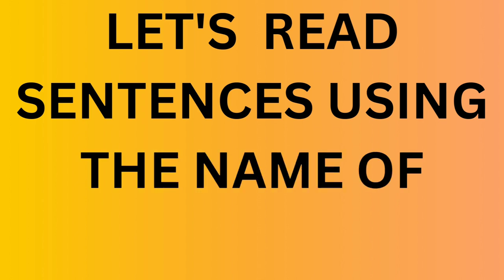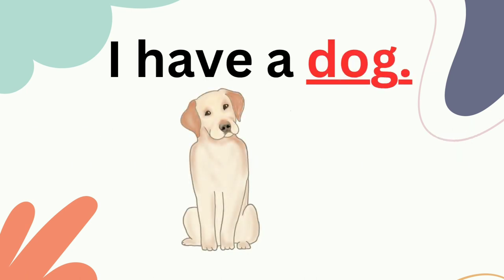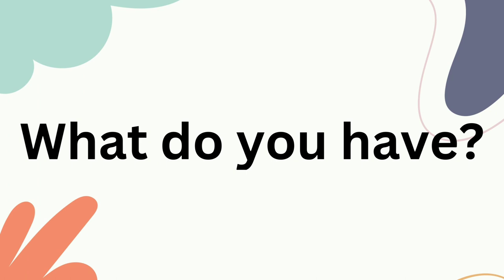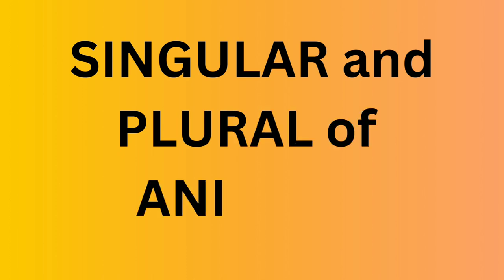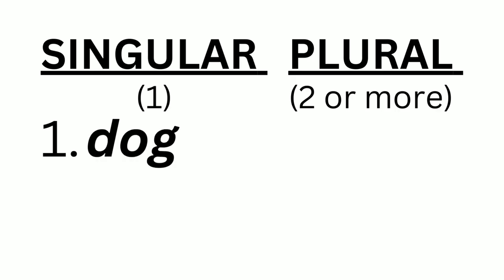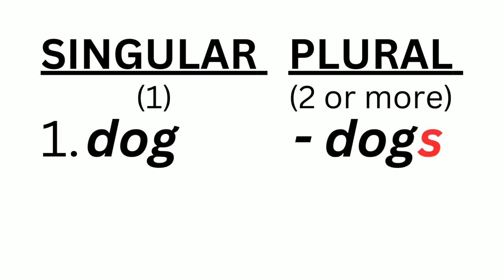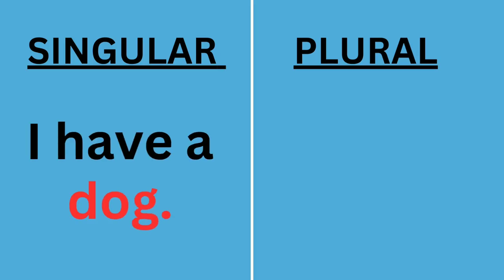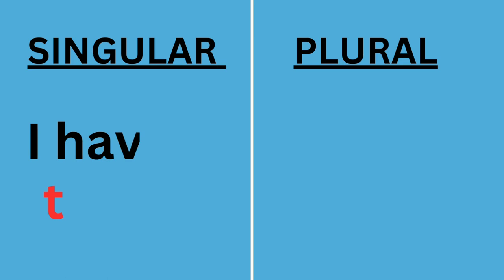ANIMAL names | Wild animals | farm animals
In this video, kids will be able to learn the animal names in English.

They can practice to read simple sentences using the name of animals.

Kids will also learn some singular and plural of animals.

PLEASE WATCH OTHER ENGLISH WORD VIDEOS BELOW.